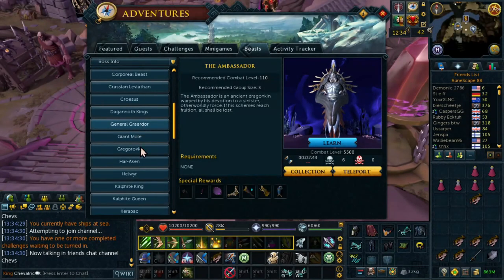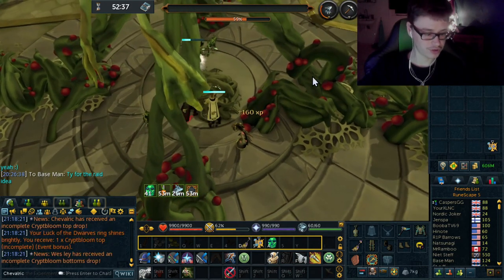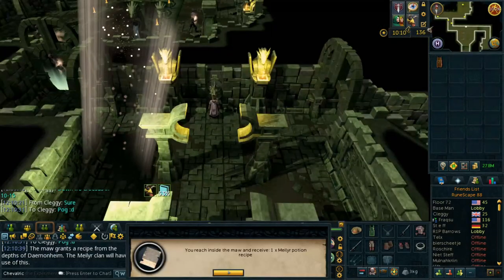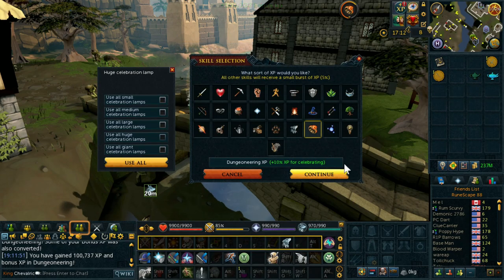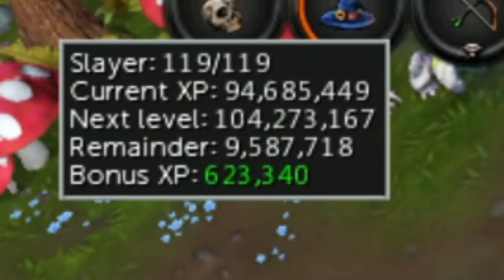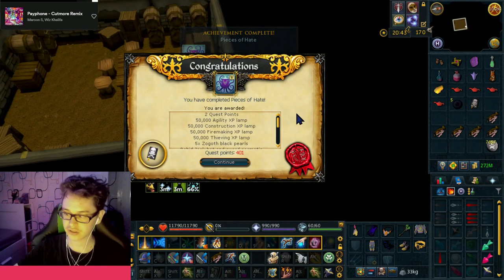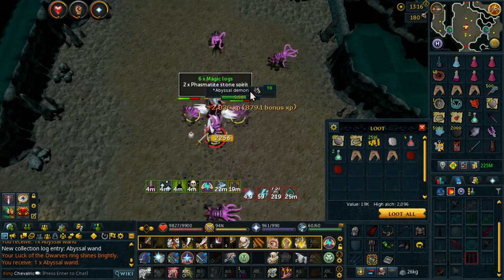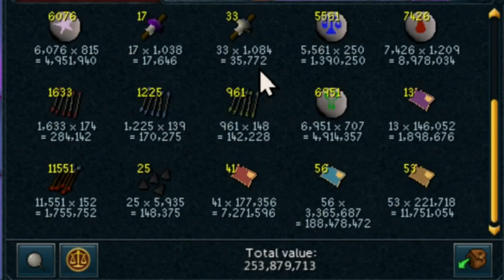The Completionist - The Full Series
The Completionist cape is RuneScape 3's most prestigious status symbol and this is my journey to obtain it